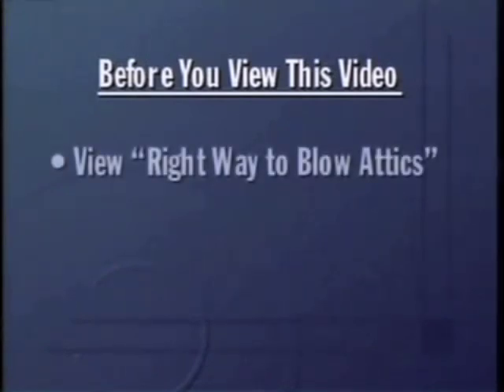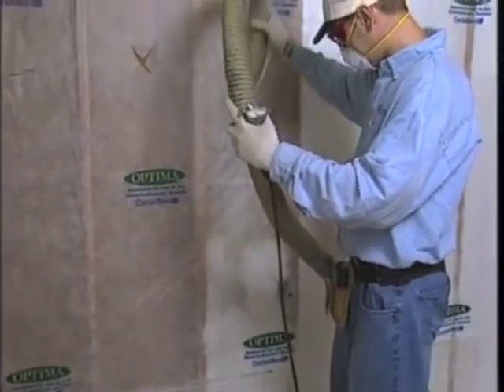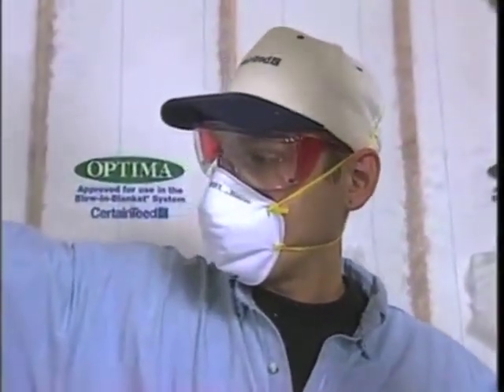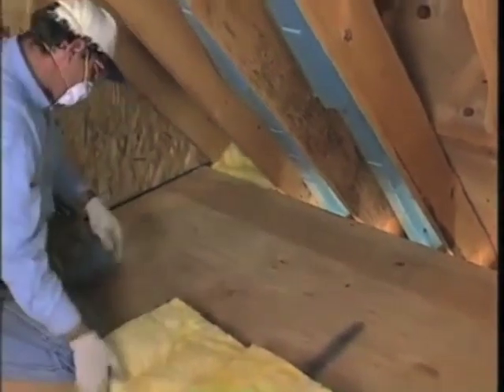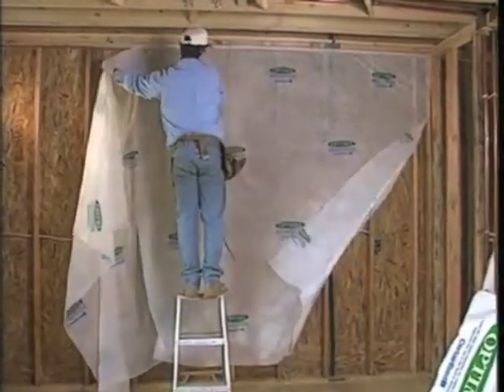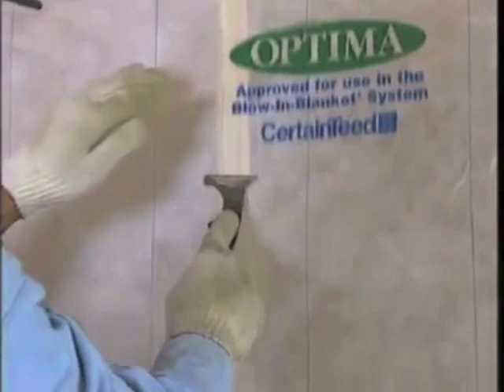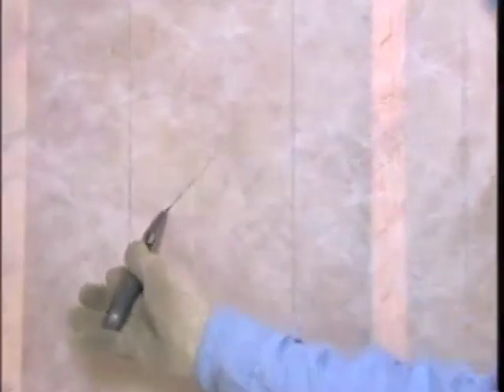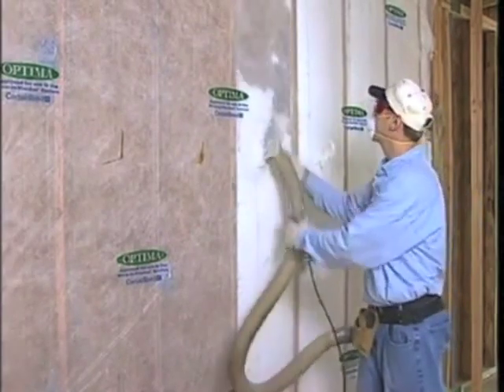The Right Way To Insulate: With The OPTIMA System - Part One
for all your insulation information. Part 1 of an instructional video which shows how to Install Certain Teed OPTIMA fiberglass blowing insulation.  Called the blow in blanket system (BIBS) it goes over the proper use of Optima fiberglass blowing insulation which is then blown behind Optima fabric.